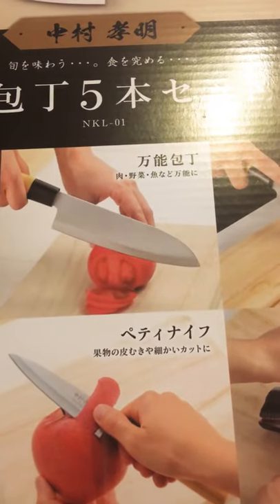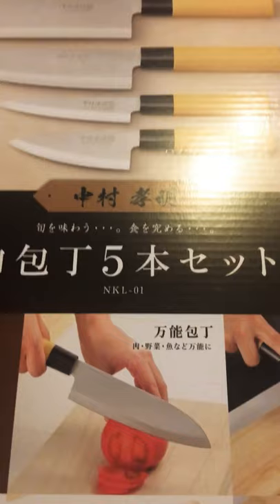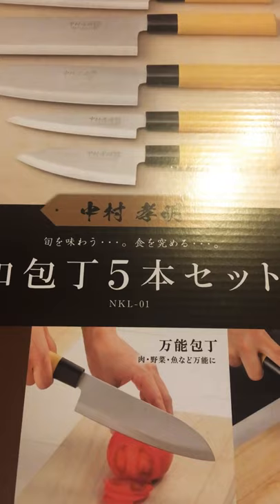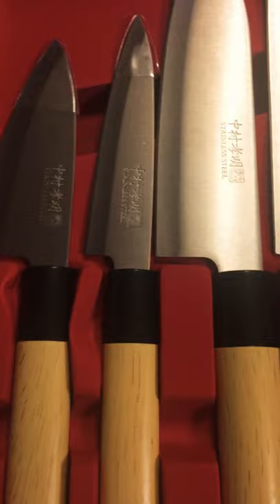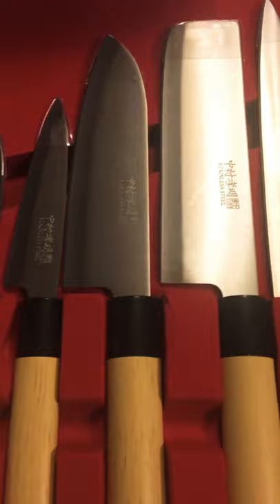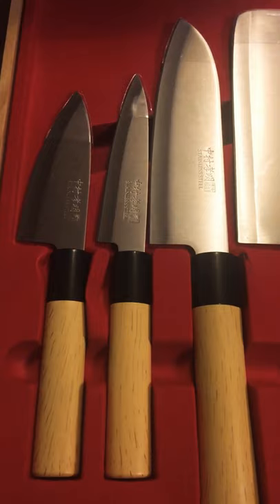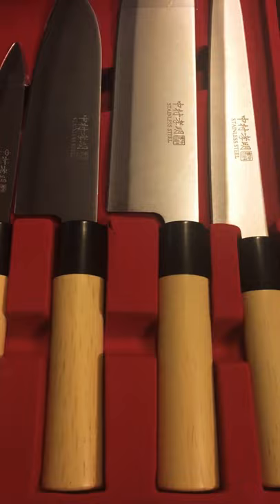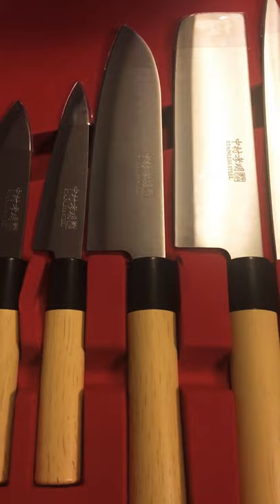Kakuse Koumei Nakamua Japanese Knife Set unboxing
This is my unboxing of Kakuse Koumei Nakamua Japanese Knife Set a nice starter Japanese knives this comes in a 5 set witch is the new 2021 version I hope to be using these soon and showing the amazing style and cutting power it has